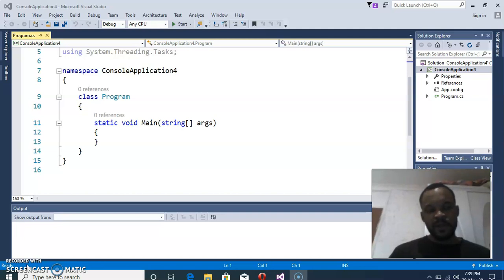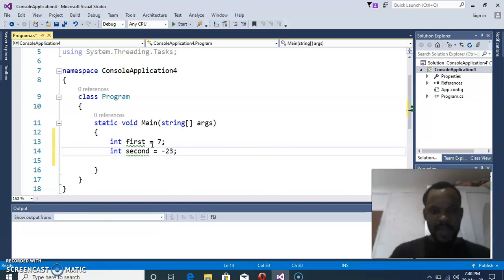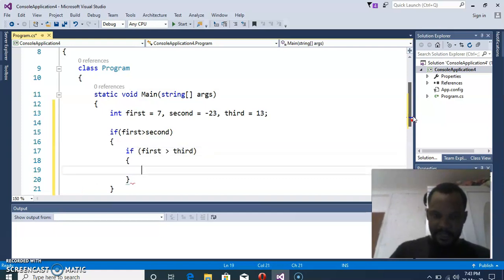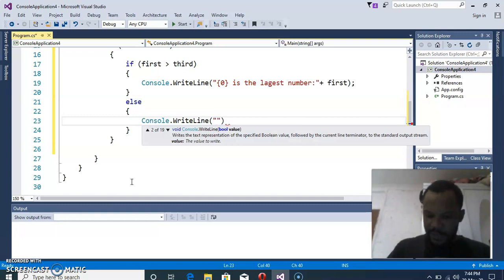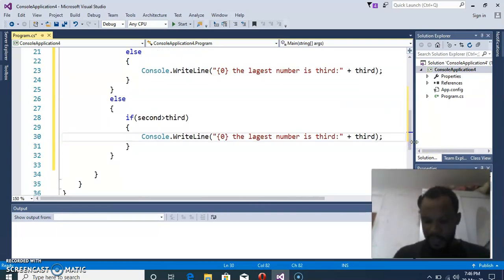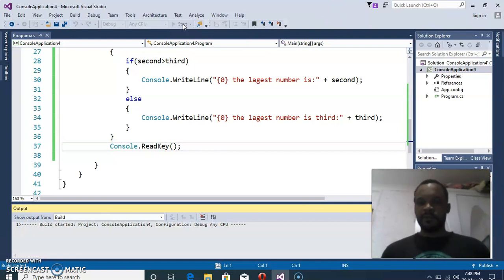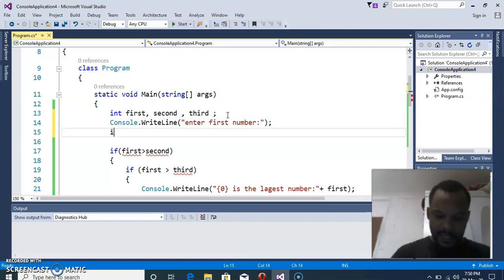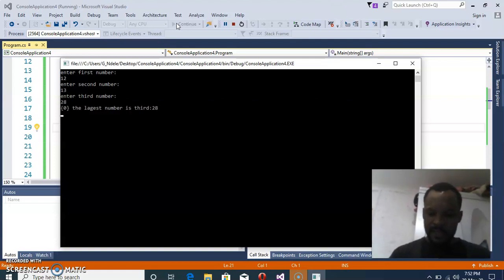Nested If statement in c#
i explain the concept of Nested If statement in console application c#